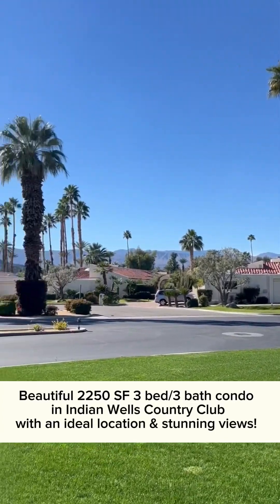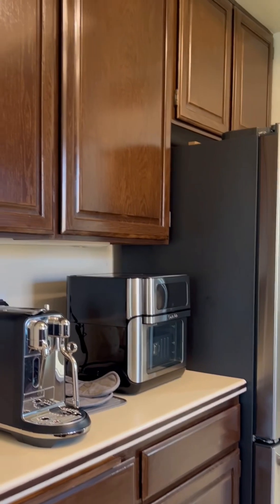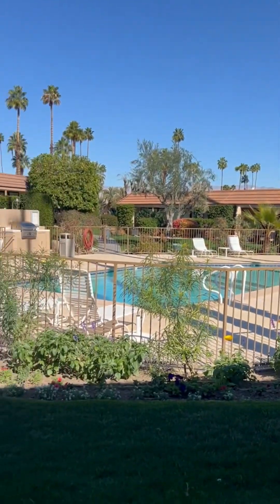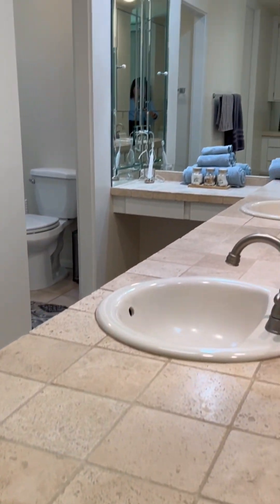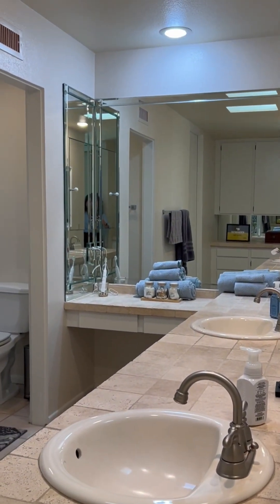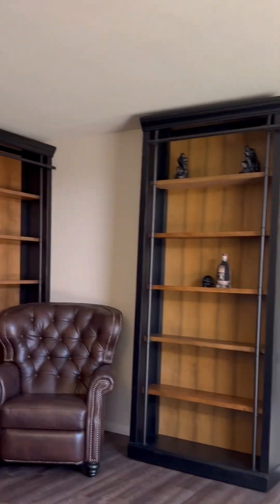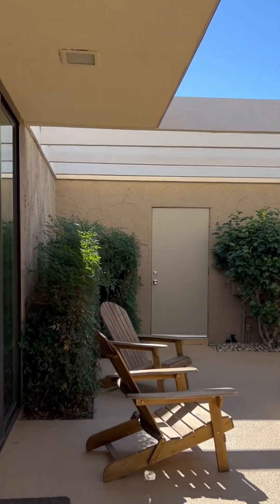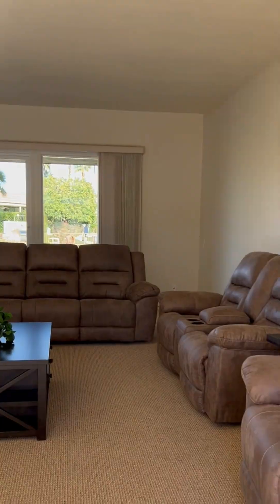Home Tour of a Condo in Indian Wells Country Club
Condo in Indian Wells Country Club